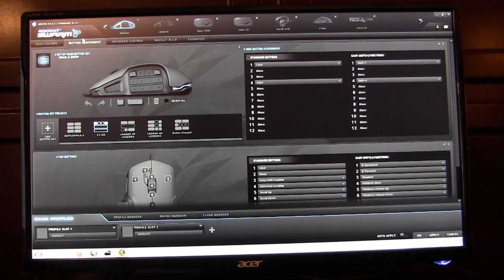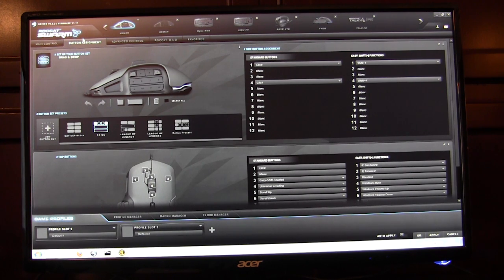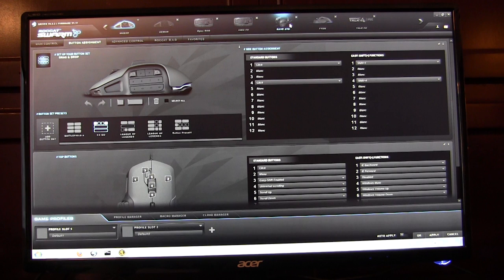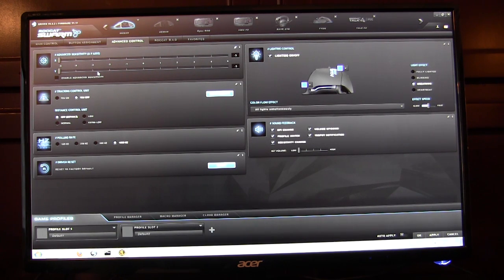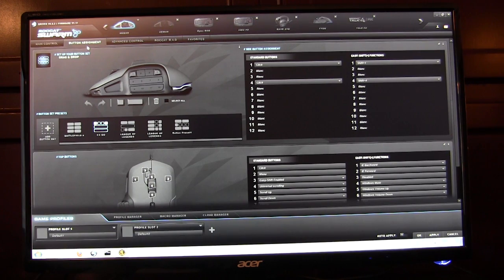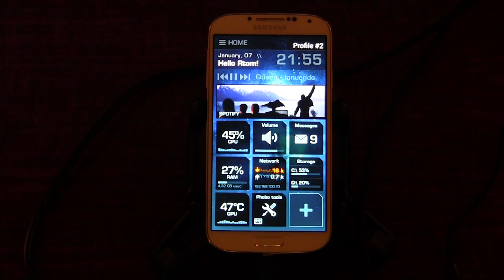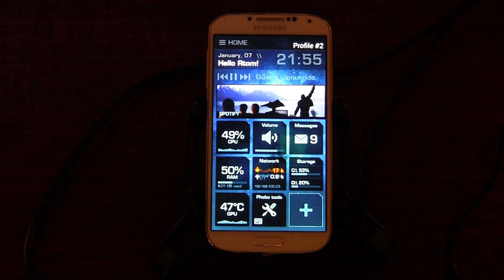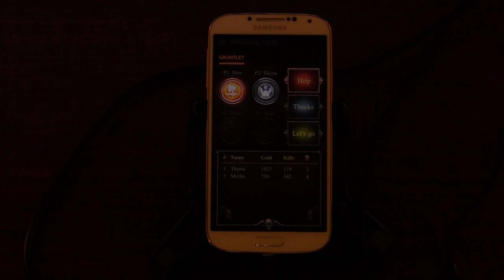ROCCAT Swarm Software & App Overview - CES 2015